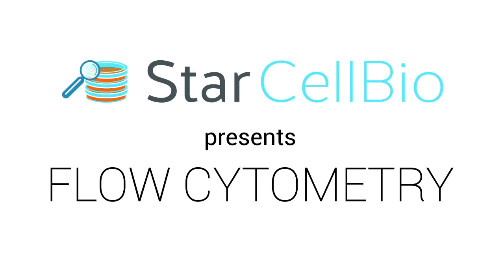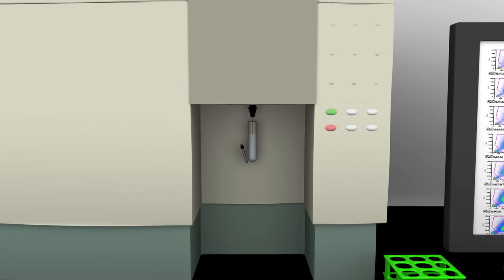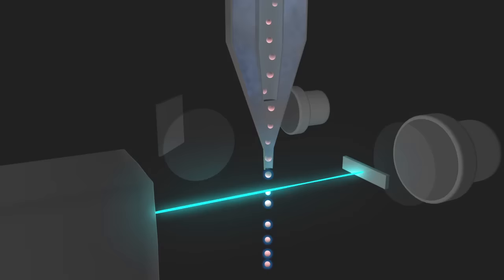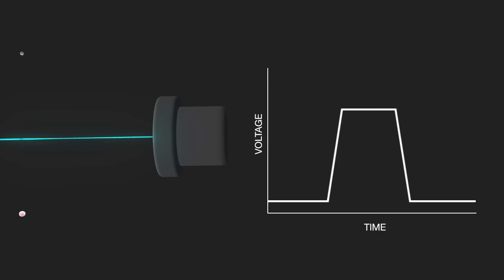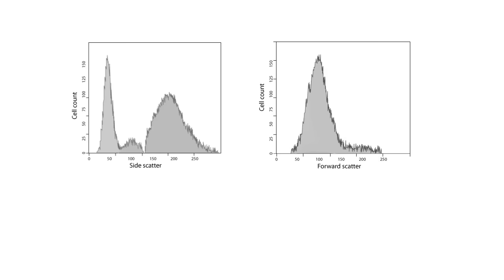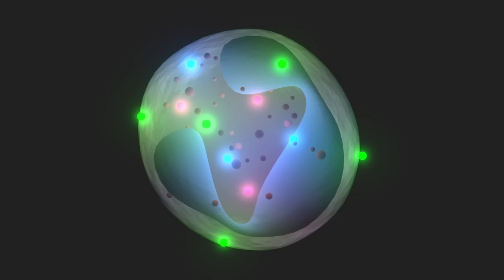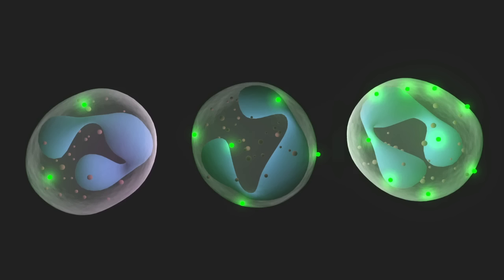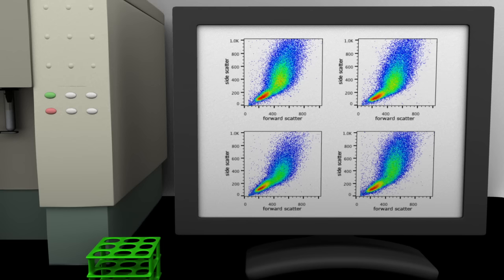Flow Cytometry Animation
This animation on flow cytometry will introduce you to the flow cytometry experimental technique.